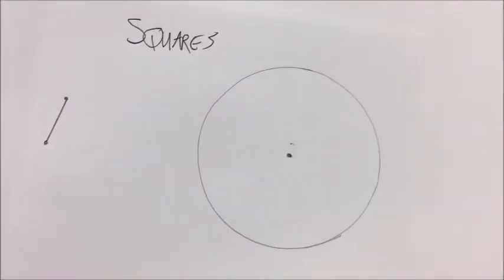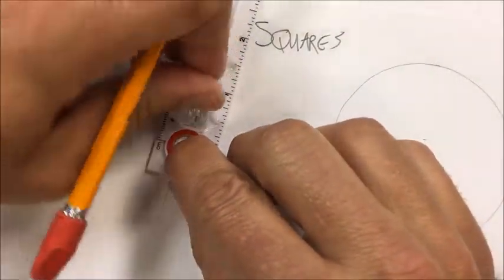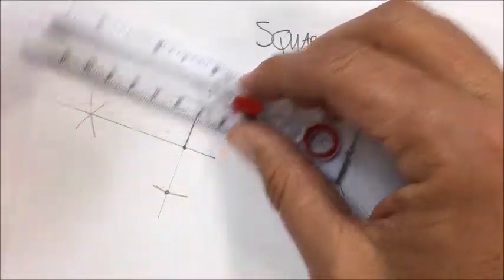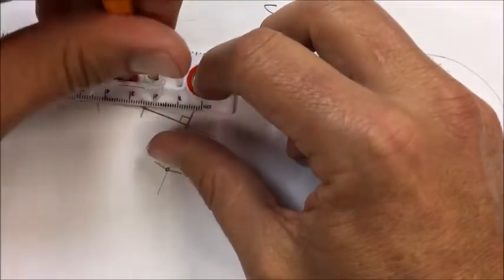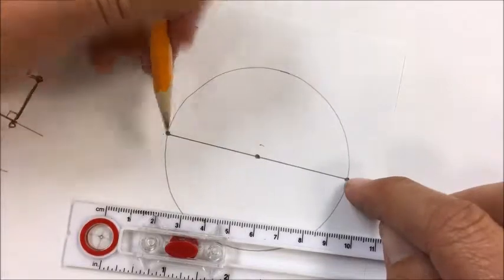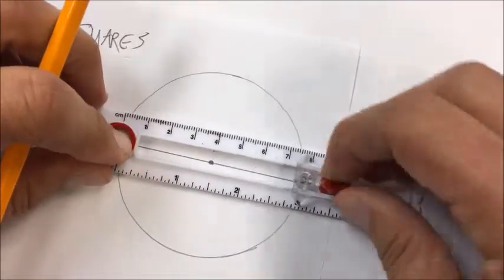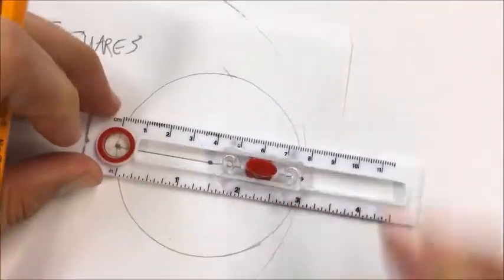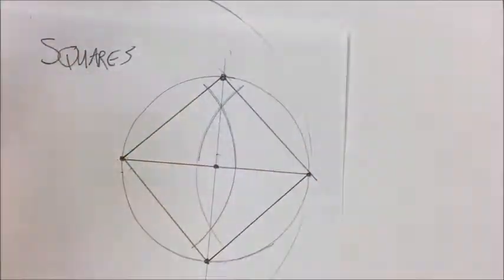BHS Geo U1 Squares